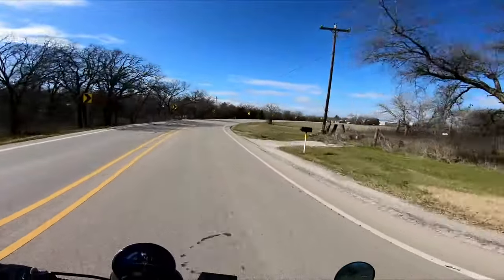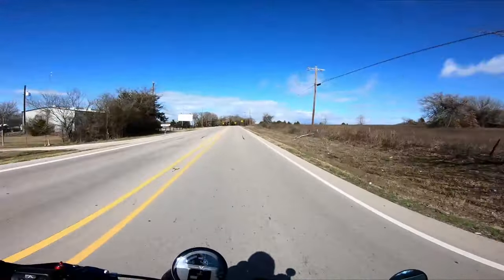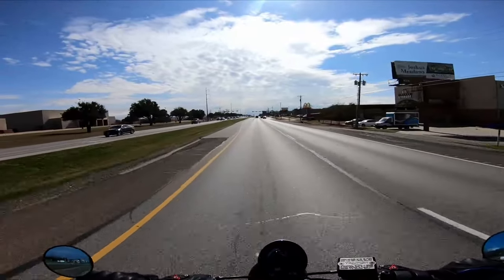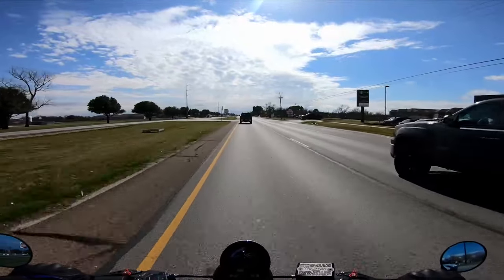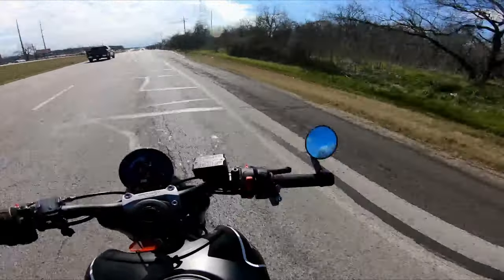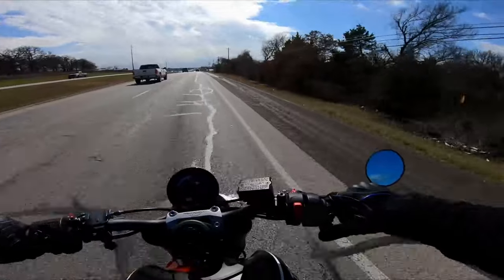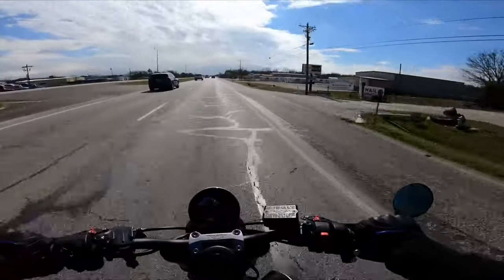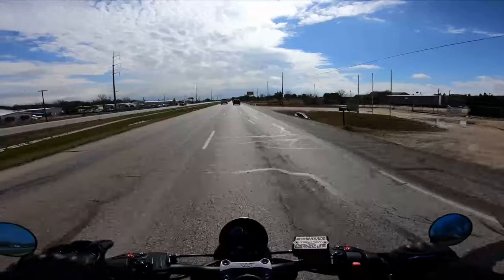Atlas Throttle Lock: Maximizing Comfort or Wasting Money?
My Triumph Trident 660 didn't come with any kind of cruise control, so I had to find a manual option.  After a lot of research, that led me to the Atlas Throttle Lock.  This video is my quick review of it, and whether or not I think it's worth the money...

Here's the product: